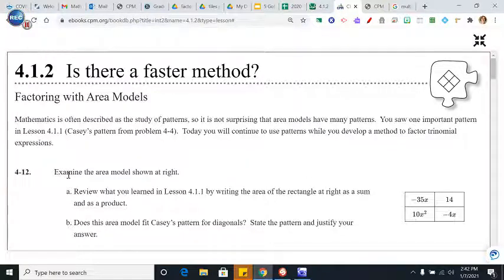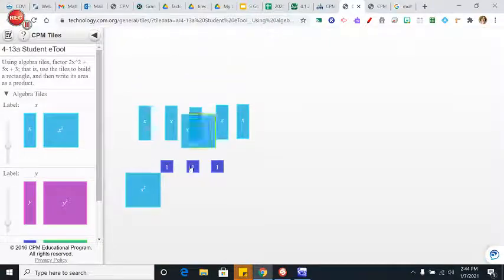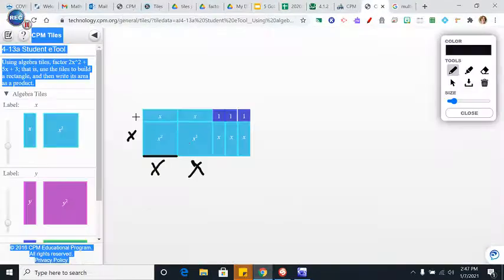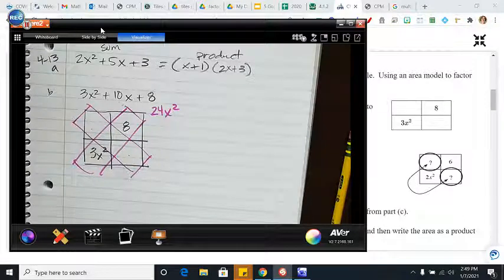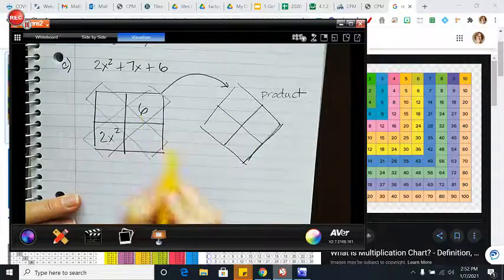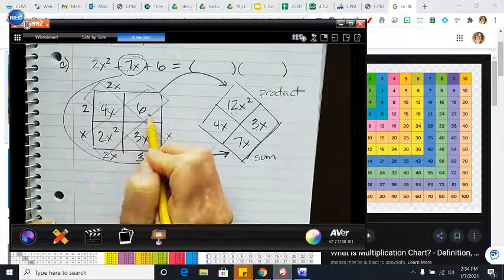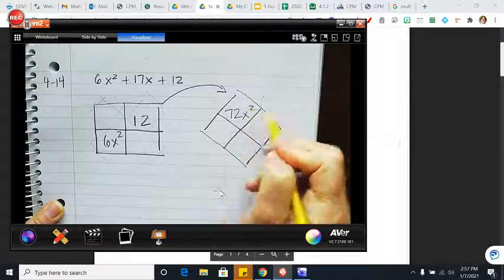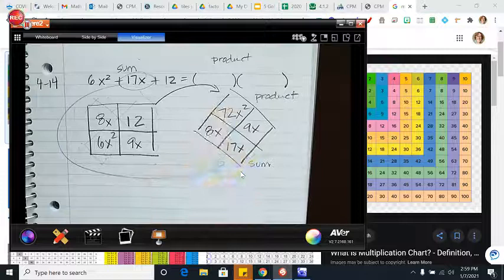4.1.2 factoring with the area & diamond